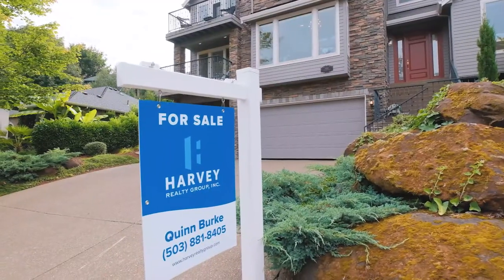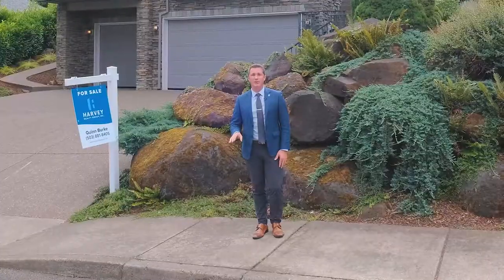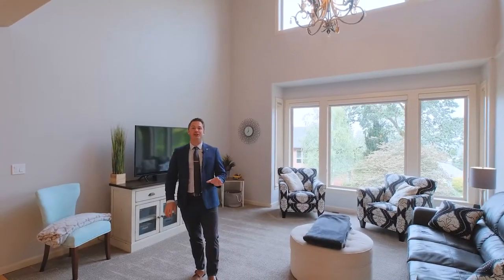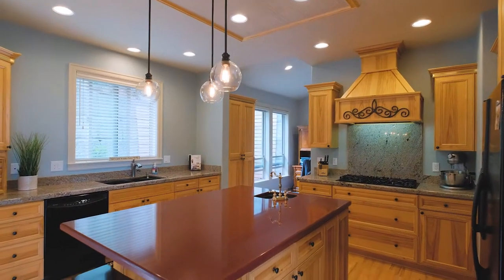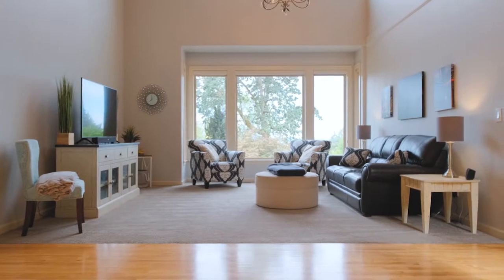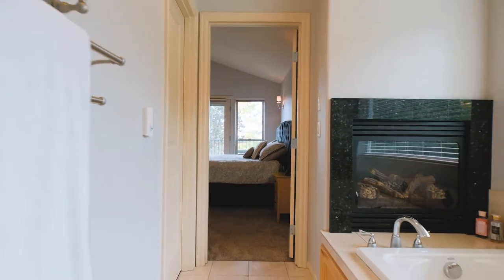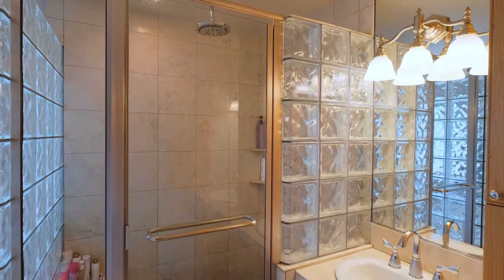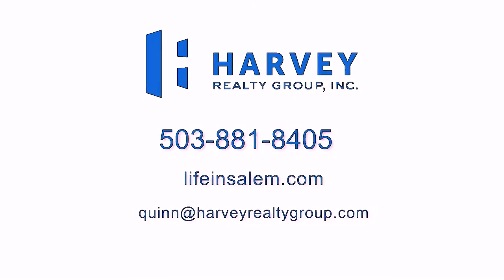900 Chikamin Lp, Silverton, OR smv